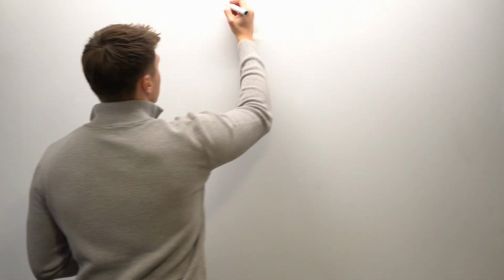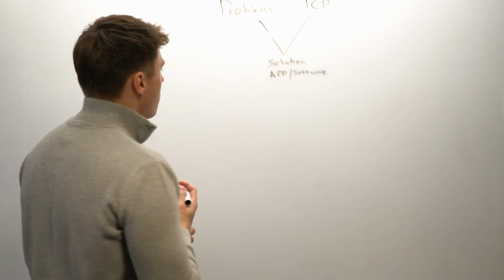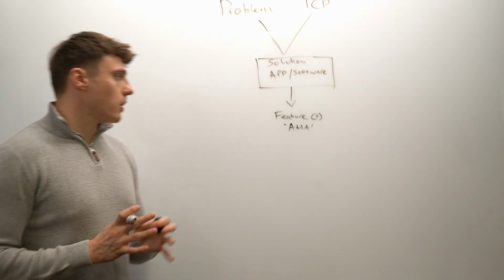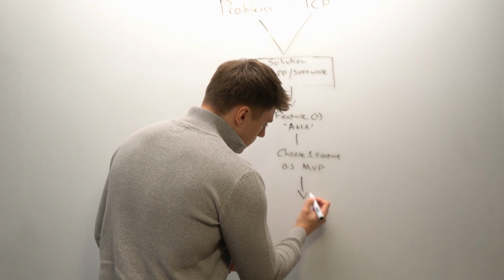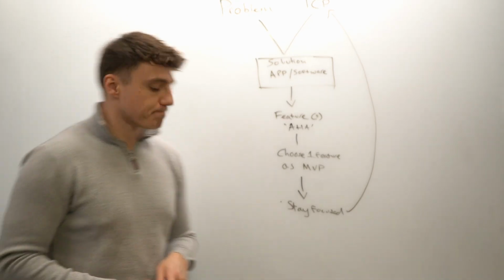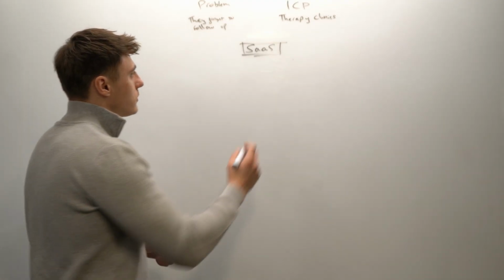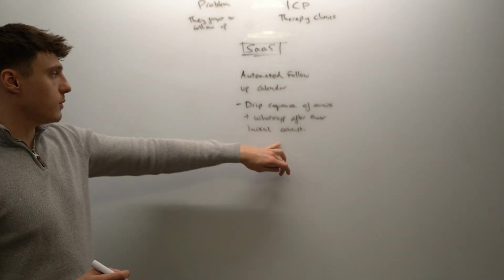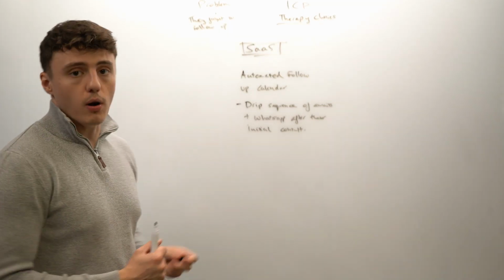How to decide what features to include in your app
Struggling to decide what features to include in your app? In this video, I break down exactly how to choose the right features so you don’t waste time, money, or overcomplicate your app.

Whether you’re building your first app or refining an existing idea, most people make the same mistake… they try to include everything. I’ll show you a smarter way to prioritise features, validate your idea, and focus only on what actually matters.

You’ll learn how to go from a rough idea to a clear, focused feature set that’s ready to design, build, and launch.

In this video:

How to prioritise app features properly
What an MVP (Minimum Viable Product) should actually include
The biggest mistake founders make when planning features
How to validate your app idea before building
A simple framework to decide what stays and what goes

If you’ve ever felt stuck or overwhelmed trying to plan your app, this will simplify everything.